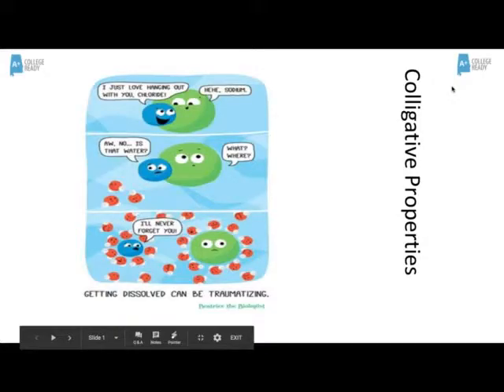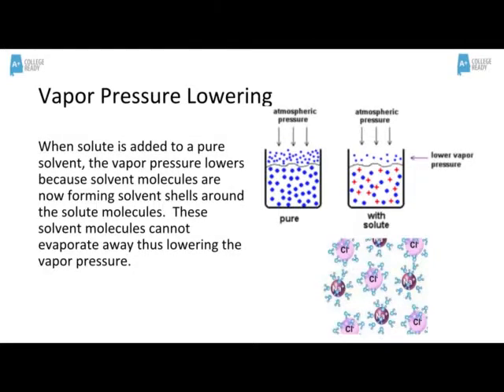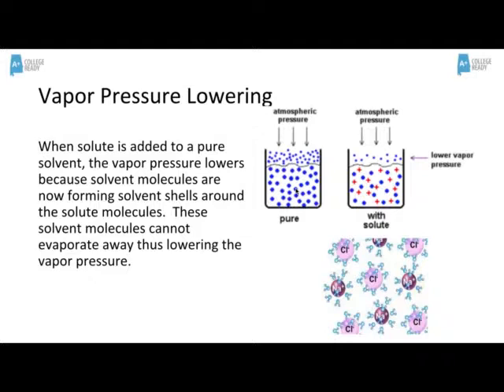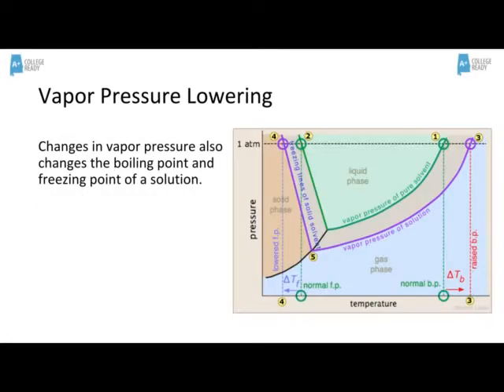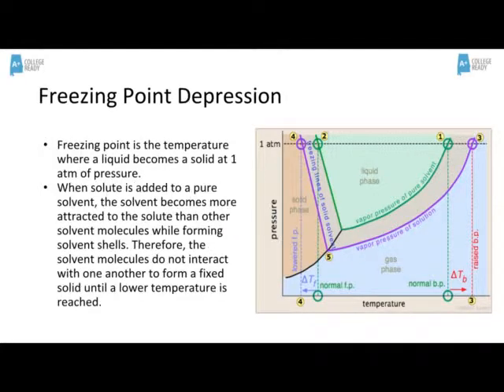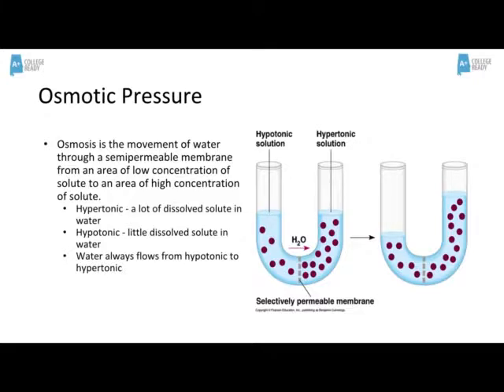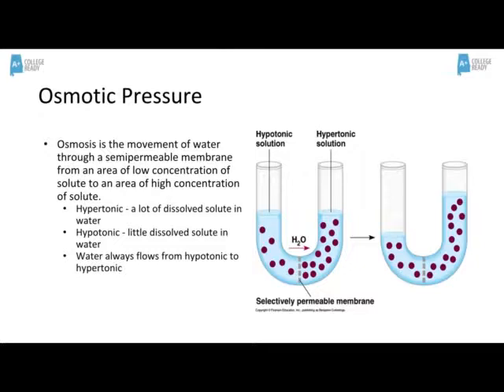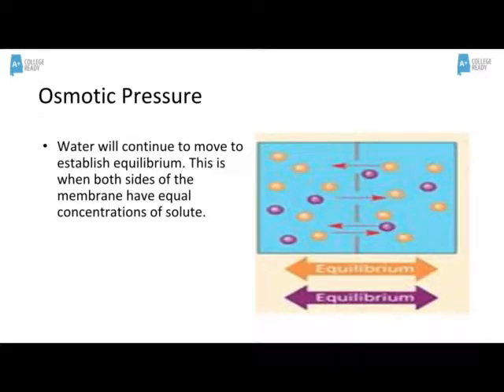General Chemistry Colligative Properties